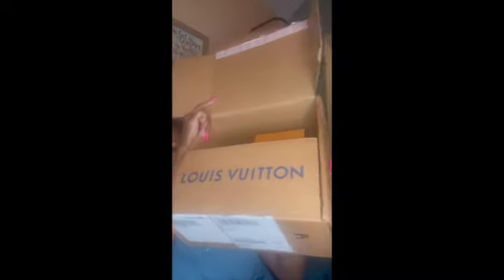Louis Vuitton Kirigami Pochette Unboxing